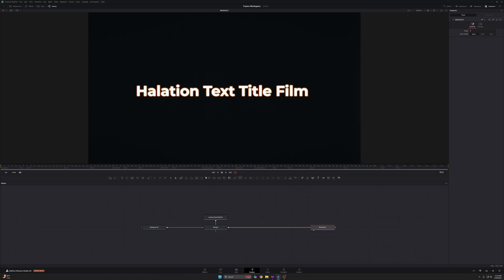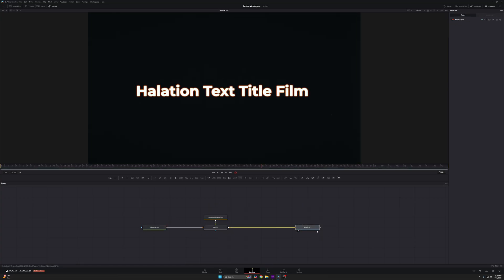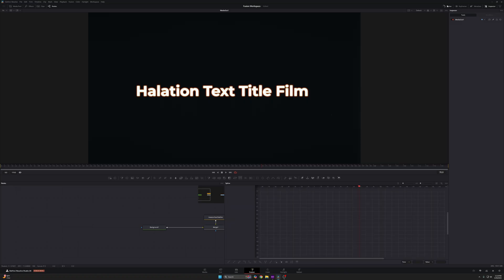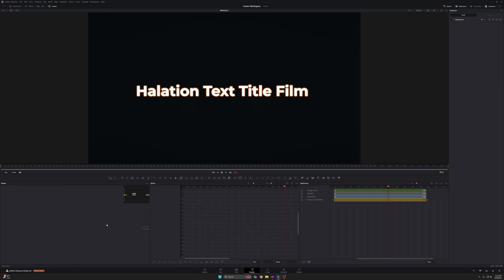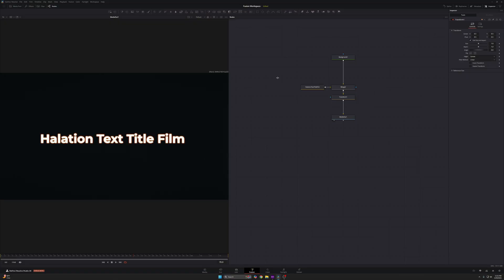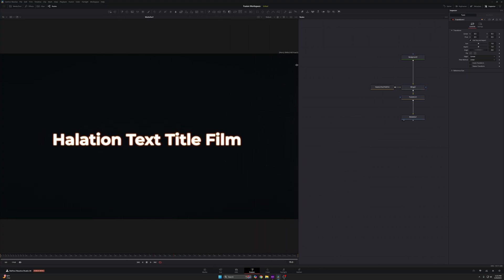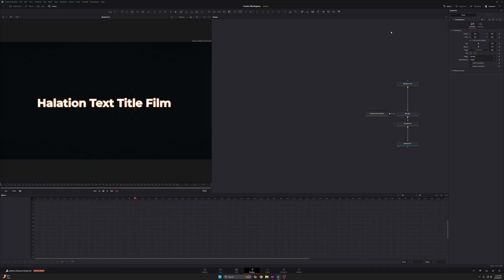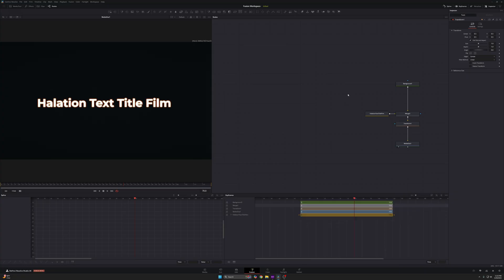How to Set Up a Vertical Workspace in Fusion - DaVinci Resolve 20 Tutorial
14mm Cinema Lens
35mm Cinema Lens
82mm Black Diffusion ¼ Filter Mist
82mm VND Filter

Want a better workflow in Fusion? This quick tutorial shows you how to set up a vertical node layout in the Fusion tab of DaVinci Resolve. Whether you're tired of horizontal clutter or just want your node tree to flow top-to-bottom, I’ll walk you through customizing your workspace to fit a vertical design. Super handy for compositing, motion graphics, or any setup where vertical logic just makes more sense.

🧩 What you’ll learn:

How to switch Fusion to a vertical node layout

Why vertical flow can boost clarity for complex comps

My tips for keeping your workspace clean and efficient

Perfect for anyone who wants to level up their Fusion game with a more intuitive node structure.

📌 Drop any questions or your own layout tips in the comments!